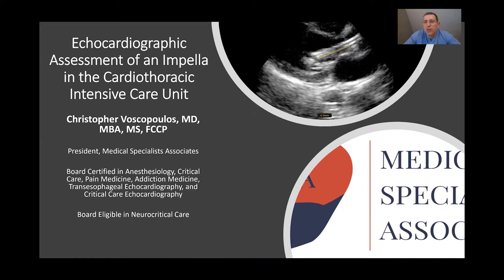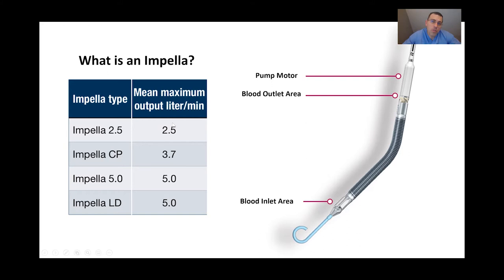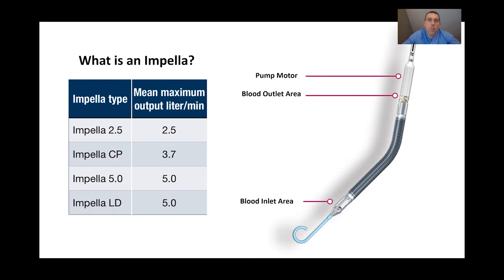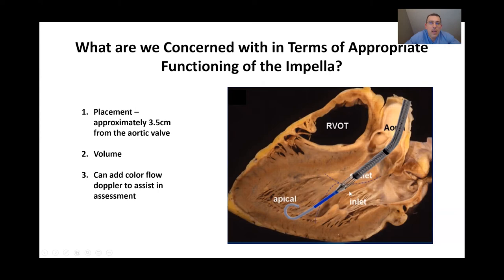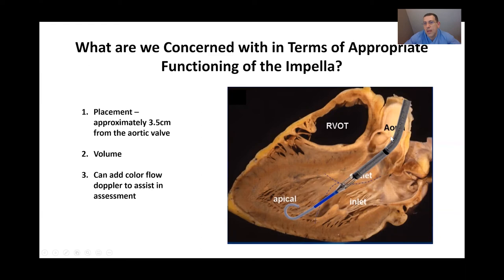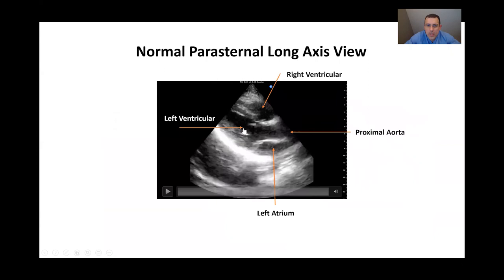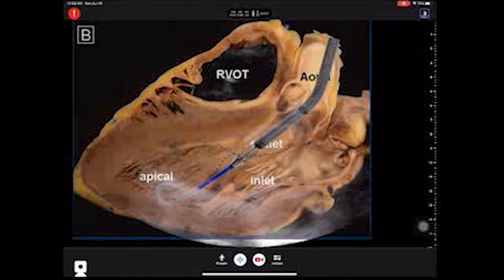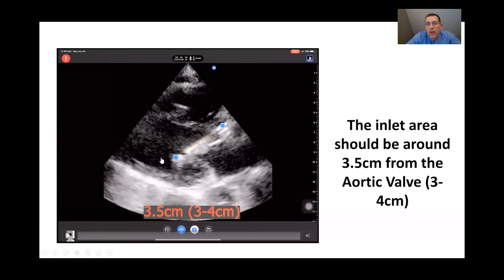Echocardiographic Assessment of Impella Placement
Dr. Voscopoulos shows how to assess the proper placement of an Impella using Echocardiographic technology.